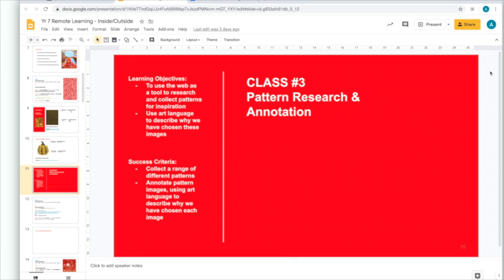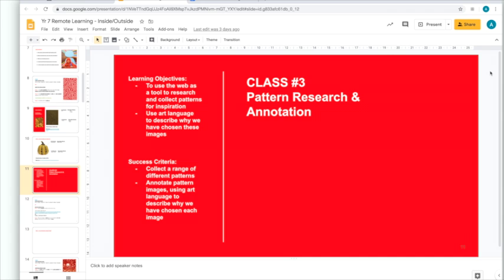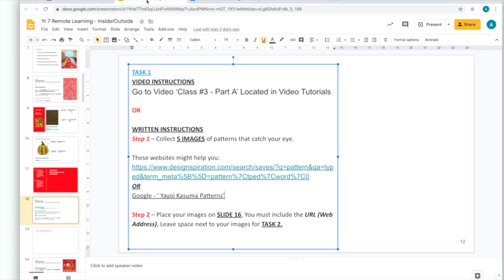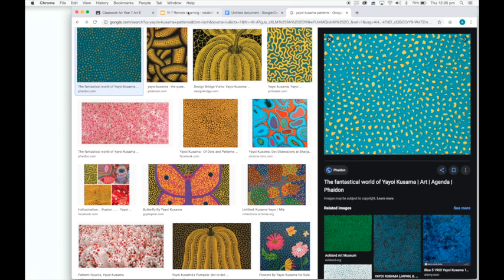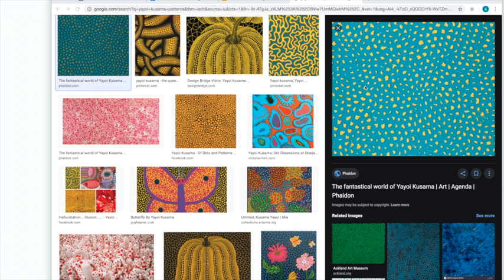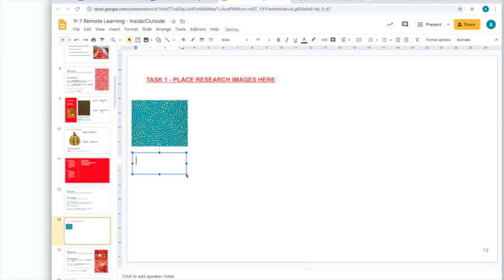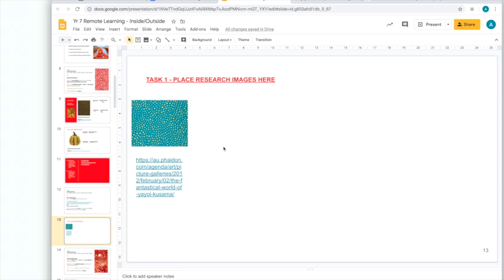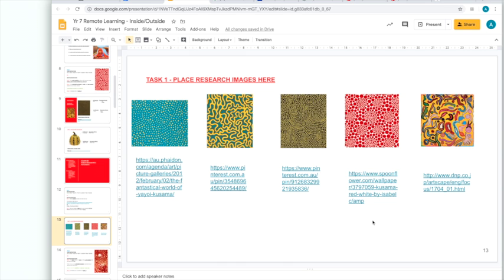Yr 7 Art Class #3 - Task#1